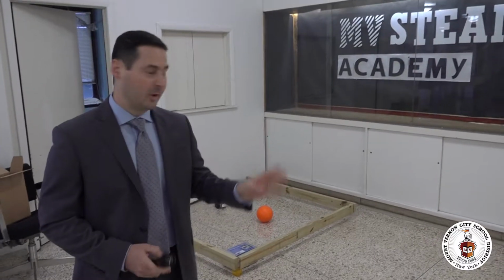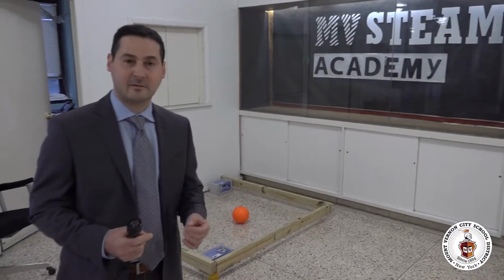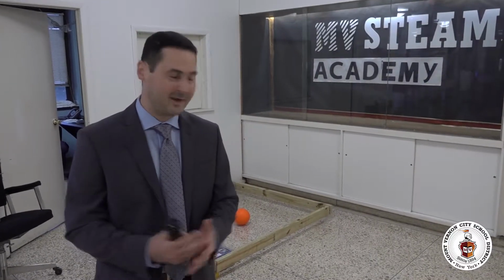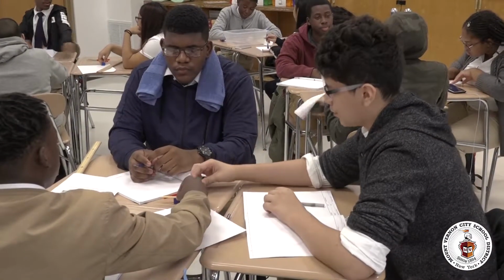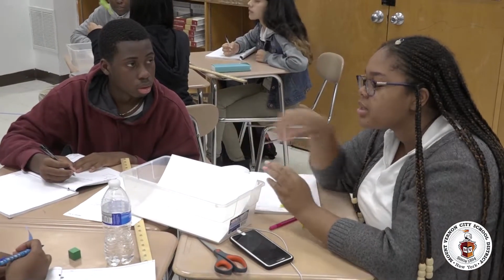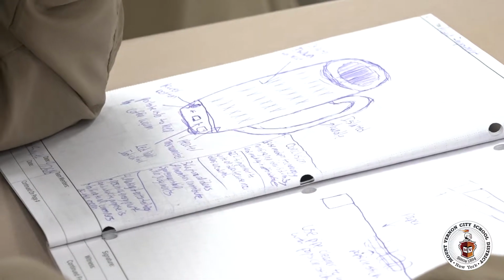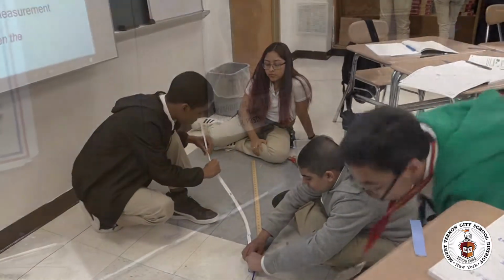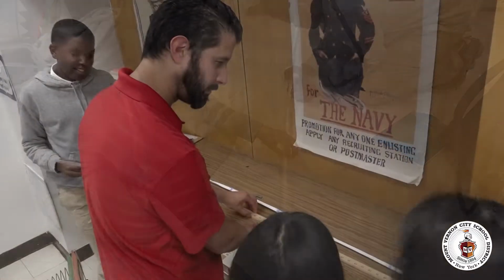STEAM ACADEMY PROMO 2018-19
Looking for your child to learn math, science, engineering, robotics and more? STEAM ACADEMY has it all right here under one roof.